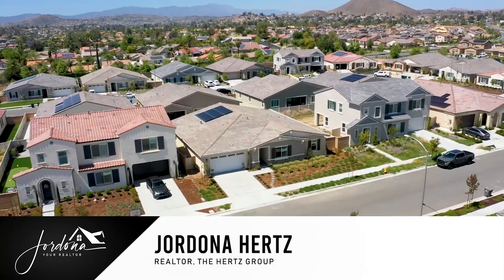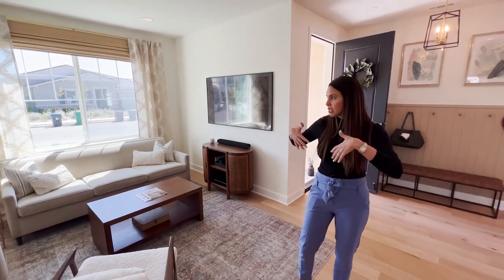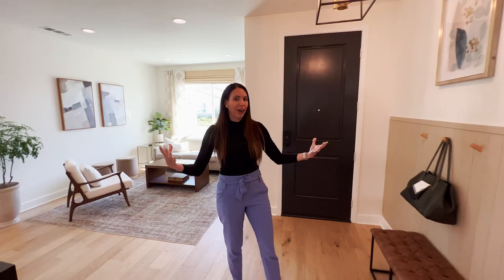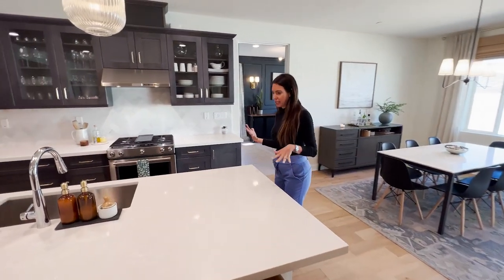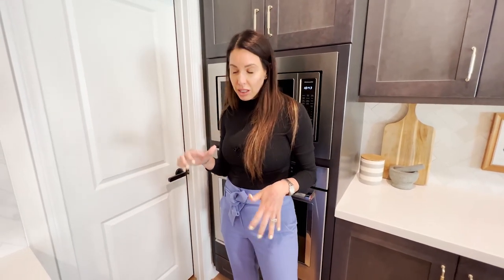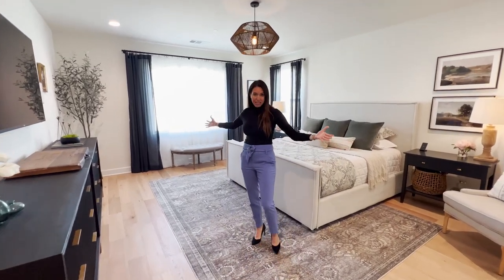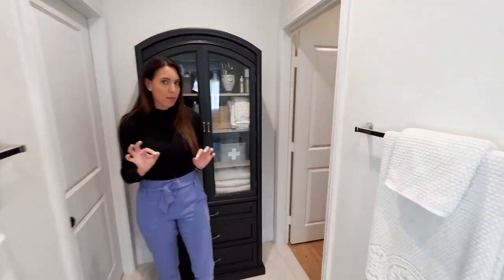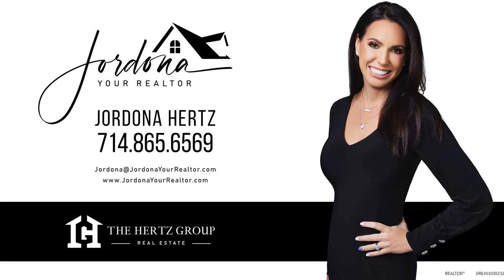Sold! 3 Bed, 2.5 Bath Interior Design Upgraded Home in Audie Murphy Ranch in Menifee! 30047 Merrick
BUILT IN 2021! Welcome home to this highly UPGRADED single story, 3 BEDS PLUS jaw dropping one of a kind OFFICE, with 3 BATHs, plus a FLEX ROOM, OUTDOOR CALIFORNIA ROOM featuring an extra wide 3 CAR TANDEM GARAGE & paid for SOLAR! Located in the sought after Savannah neighborhood in the award Winning Audie Murphy Ranch community, this Brookfield home is SMART HOME enabled plus has energy efficient features to save you Money! SOLAR w/ upgraded insulation, heat blocking windows, INSTANT HOT WATER HEATER, LED lights w/ Lutron switches. Designed by a professional Interior designer makes the finishes and details timeless, and do not disappoint. You are greeted by French WHITE OAK HARDWOOD FLOORS throughout the OPEN FLOOR PLAN! The Kitchen has MARBLE backsplash, QUARTZ counters, Cesar stone w/ 9’x4’ island. Imagine preparing meals with Kitchenaids highest grade appliances, 3 ovens including a 5 burner built in double oven, range with griddle and steaming drawer, built in microwave and an XL 42” wide BUILT IN FRIDGE that cost $11k! HARDWOOD shaker cabinet doors and boxes w/soft close, fully extendable dove tail drawers, pot/pan drawers, fully extendable cabinet shelves, glass uppers and WALK IN PANTRY. Light floods the space w/large windows and glass doors. Home boasts upgraded millwork, trim, decorative lights and other designer features (completed March 2022). Other “jewelry” of the home include an electric built in FIREPLACE and casework. Office has show stopping custom made cast iron and glass door, bamboo shades in the main living areas and more (see full VIDEO TOUR in “see more facts and features” below). Enjoy a private massive Master suite, nearly 575 SF w/large ensuite featuring walk in shower LARGE SOAKER TUB, long double vanity with MARBLE counters/splash. This WALK IN CLOSET is bigger than most bedrooms at 22’ L x 8’ W! You will not run out of storage in this home with ample cabinets, multiple large closets including a walk-in in the front guest room and the extra wide garage allows for 3 cars and deep storage space along the side that won’t prevent you from opening car doors. In wall pest control system, Wi-Fi boosters and $27k in upgraded lighting/electrical. 5 locations have been wired to receive TV and media with a chase to hide wires from view, media walls were reinforced so you can hang your tv where you want and not worry about studs. Audie Murphy boasts, pools/club house within walking distance, sports parks, miles of trails, skate park, TES.